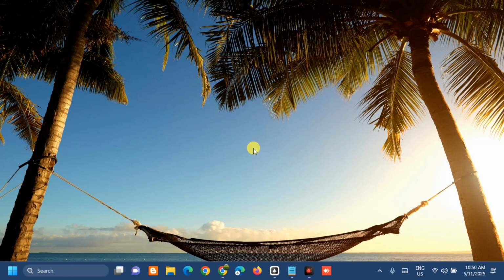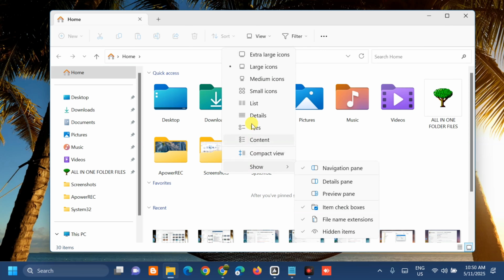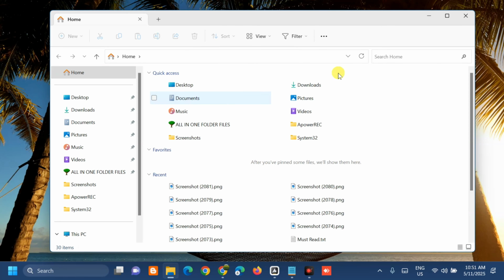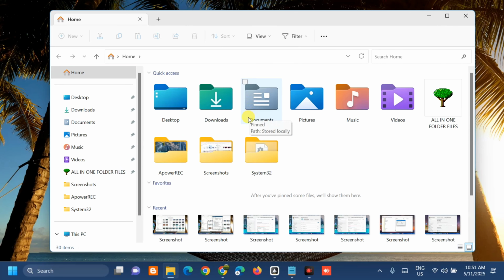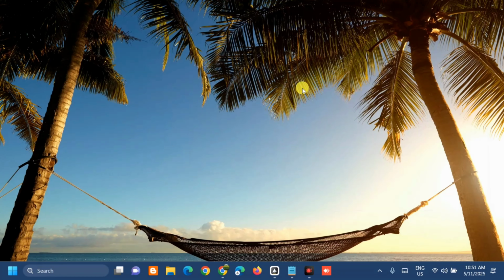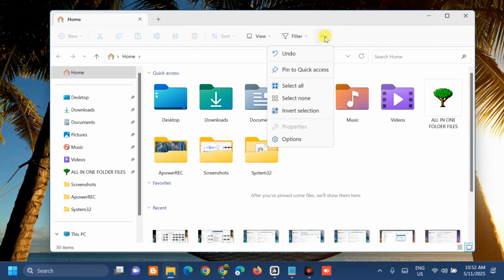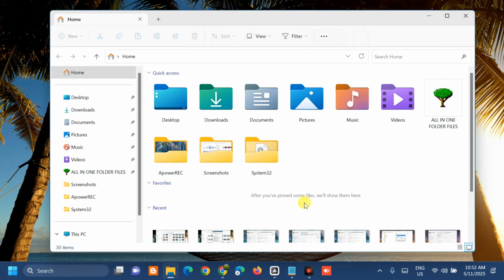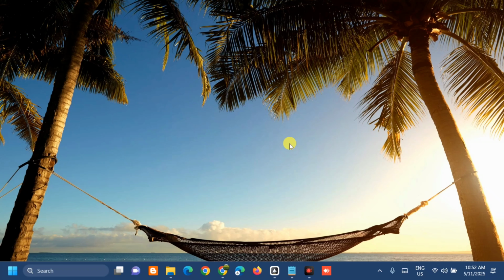How To Change The Image Thumbnail Size in Windows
Thumbnails are small, scaled-down versions of images or videos that give users a quick preview of the content without having to open the file. They are incredibly useful in navigating through folders, as they allow you to quickly identify the images or videos you want to view or edit. By default, Windows displays image thumbnails in a predetermined size, which works well for most users. However, some may find the default thumbnail size too small or too large for their preferences.

There are various reasons why users might want to change the size of image thumbnails. For instance, larger thumbnails can help users better preview the image's details, making it easier to locate specific files without opening them.

Use File Explorer:
1. Press Win + E to open File Explorer.
2. Go to the location you want to change the image preview size for.
3. Click View at the top.
4. You'll be able to select several options from the drop-down menu.

If you want these settings to be applied to all folders and files, follow these steps:
1. In File Explorer, where you made the changes, go to the View tab again and select Options Change folder and search options.
2. In Windows 11, click the three horizontal dots and select Options.
3. In the Folder Options, go to the View tab.
4. Click Apply to Folders.